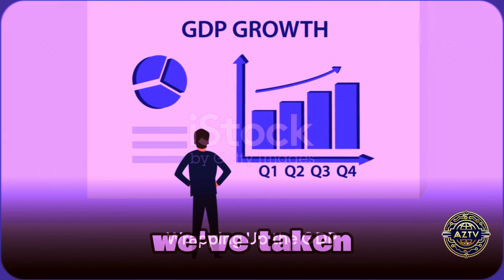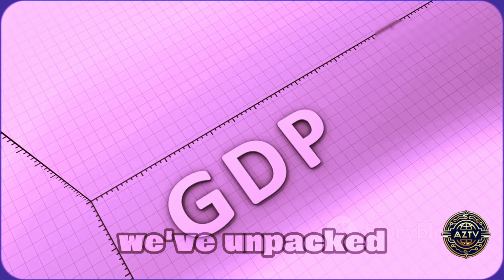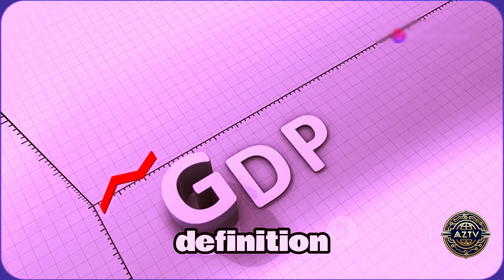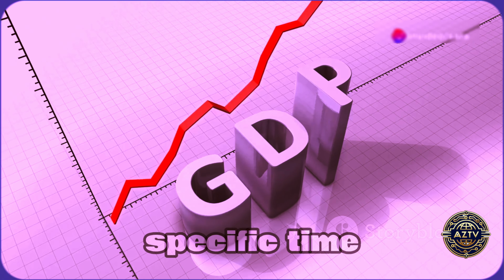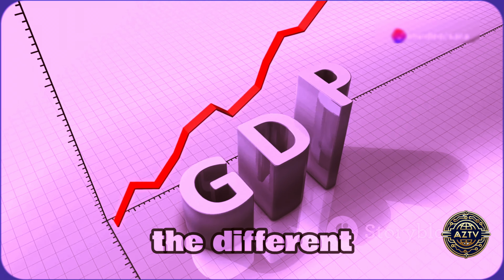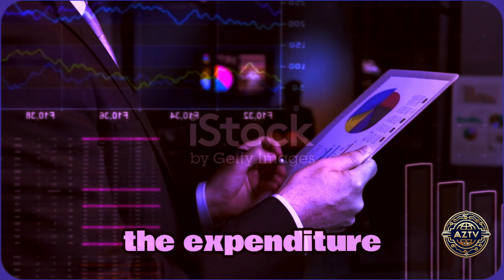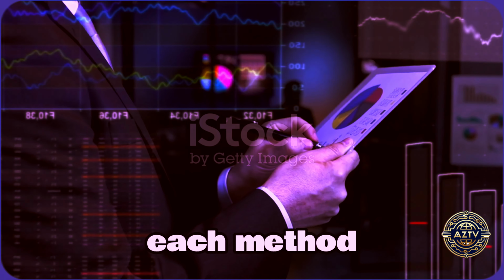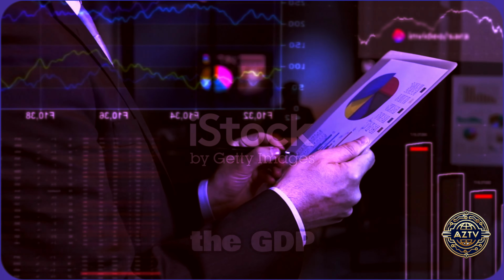GDP Unraveled: Measuring the Pulse of the Economy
OUTLINE:
00:00:00 What's the Big Deal?
00:00:29 What Does It Mean?
00:01:25 The Three Ways to Measure GDP
00:02:45 Why Does GDP Matter?
00:03:37 Wrapping Up the GDP

Welcome to AZTV, the go-to destination for global news and insights, where curiosity meets knowledge.